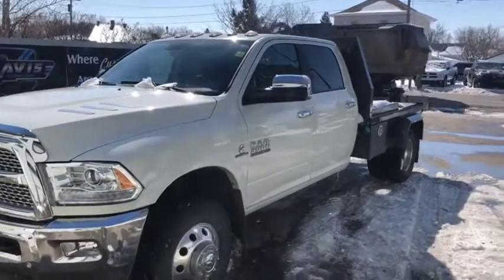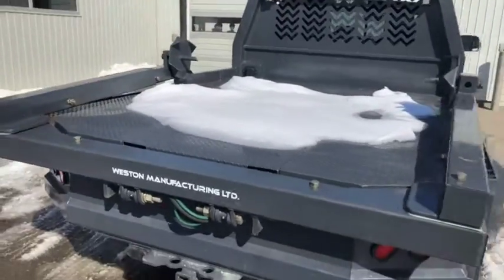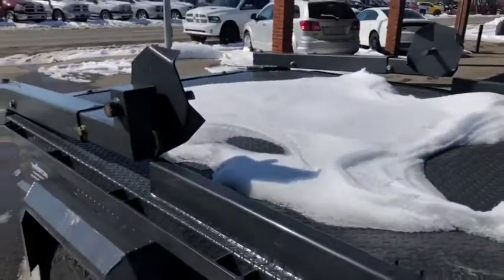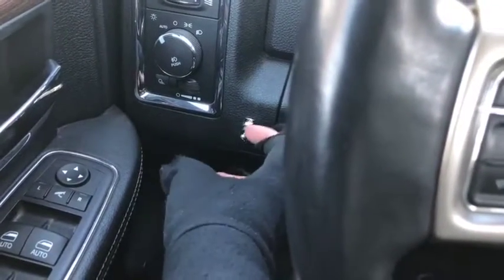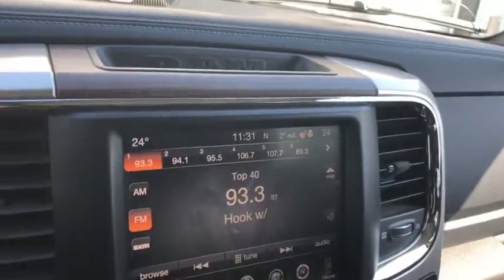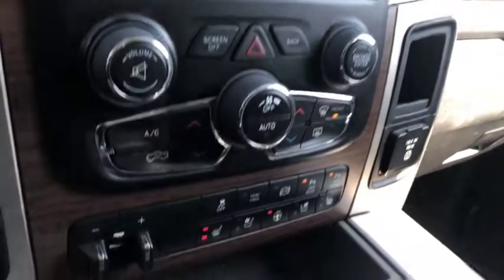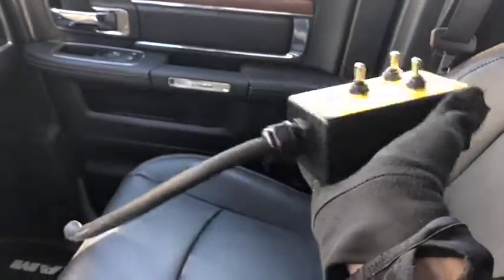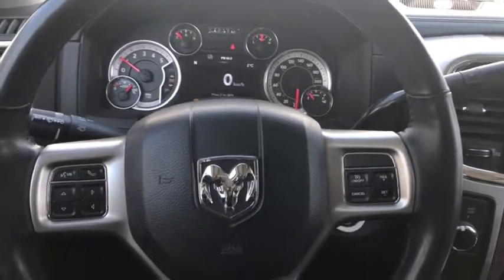2016 RAM 3500 Laramie Loaded Dually!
2016 RAM 3500 Laramie walk through! At Davis Dodge in Fort Macleod